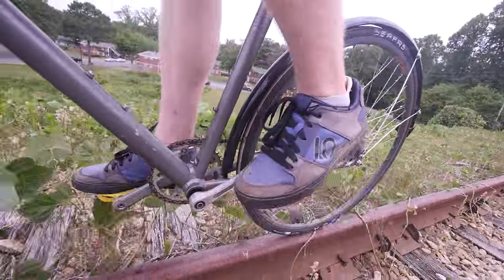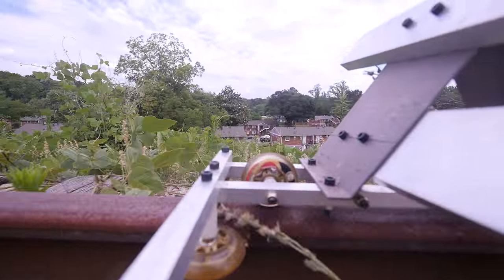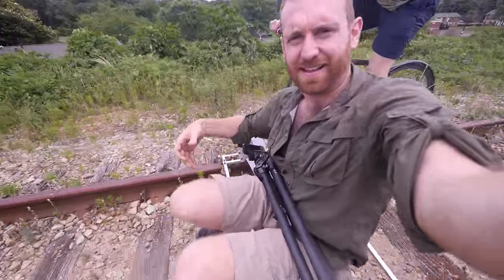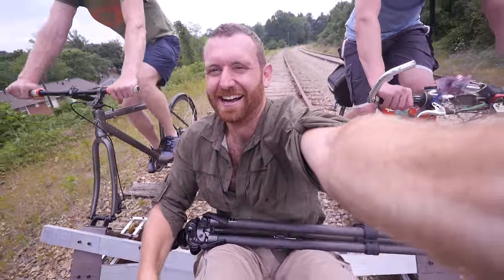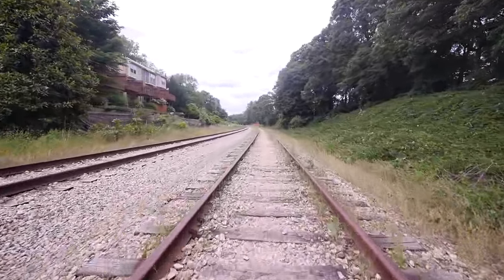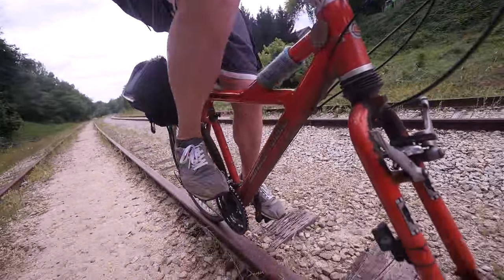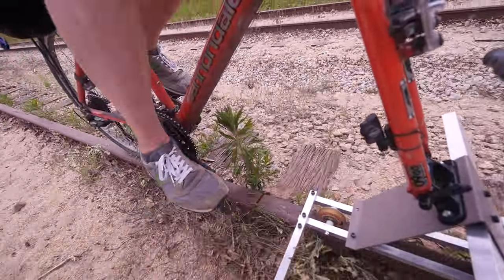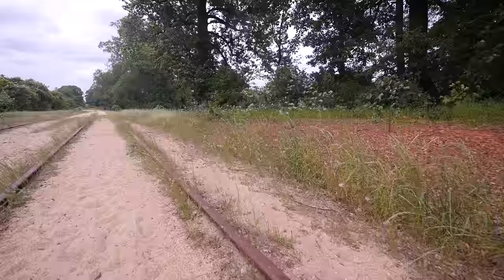Durkin's Rail Bike v2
Ride the rails with your bike!